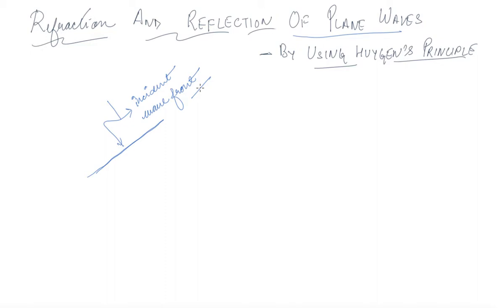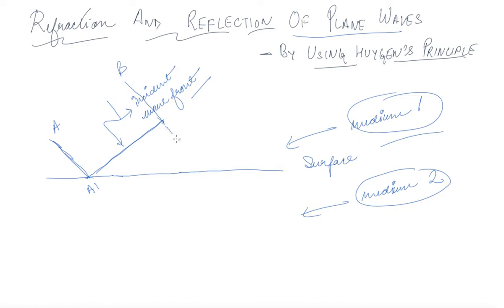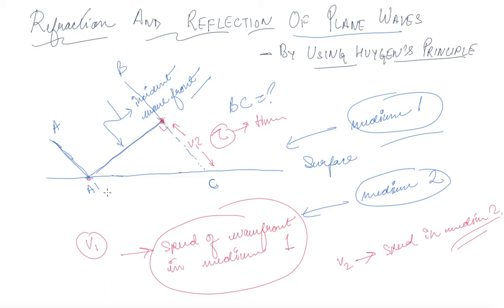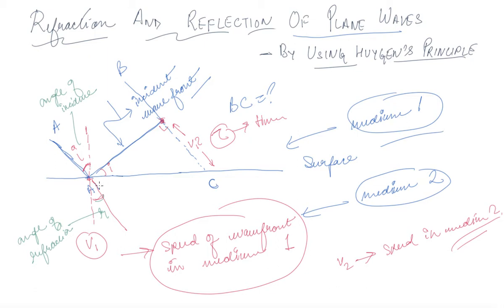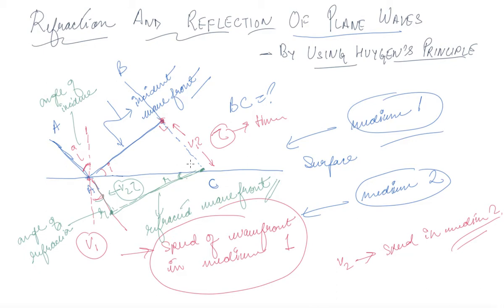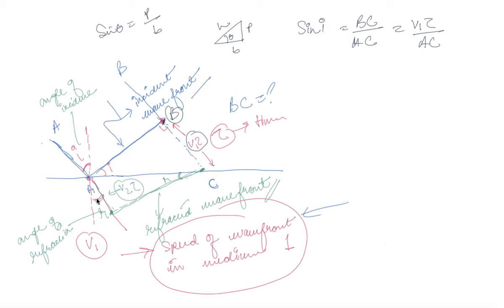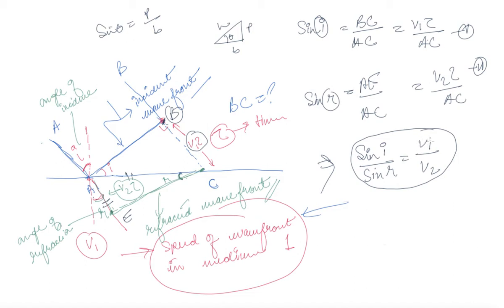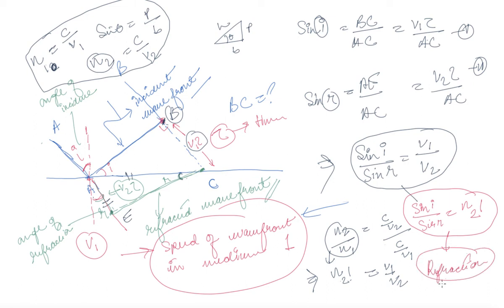Refraction and Reflection of Plane Waves : Huygen's Principle | Class 12 Physics Wave Optics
Refraction and Reflection of Plane Waves : Huygen's Principle | Class 12 Physics Wave Optics by Baze